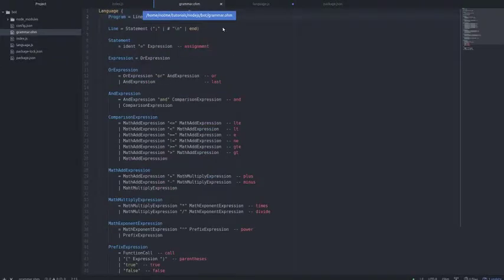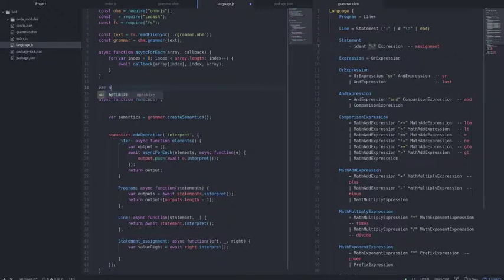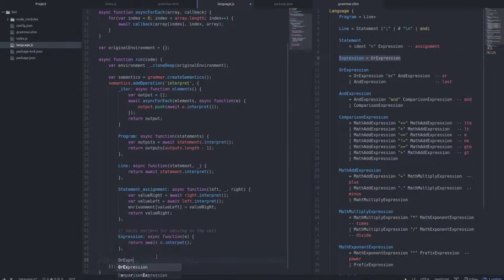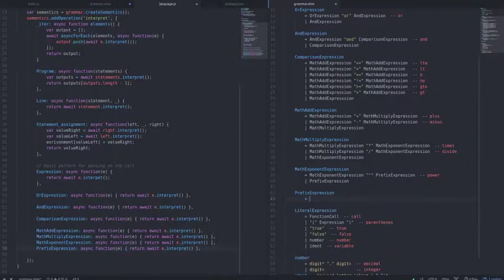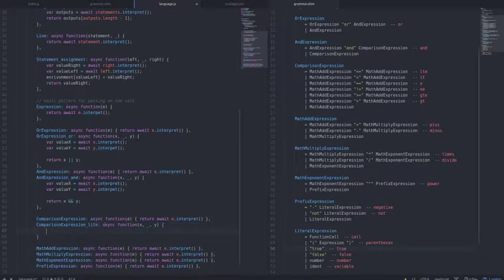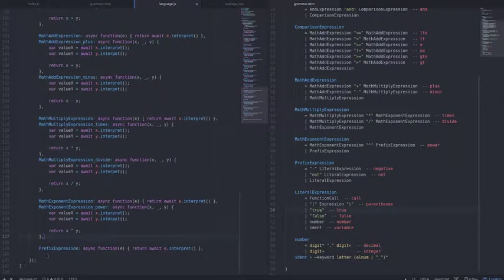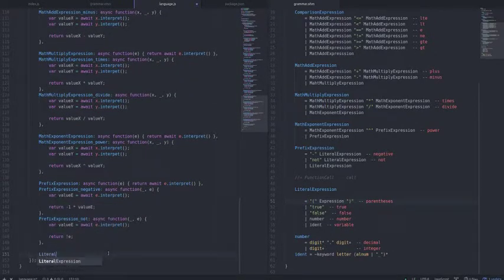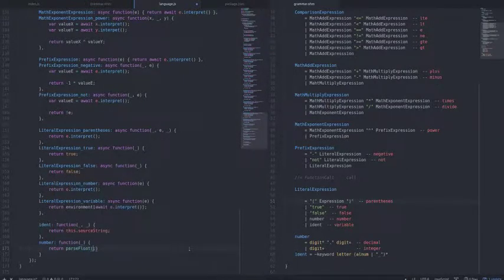Programmable Discord Bot | Part 3: Language Semantics | Node.JS + Discord.JS + Ohm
Part 3 of a series on making a user-programmable (users can create custom commands for it) Discord bot. In this series, I will walk through the steps of creating a Discord bot along with a custom language that can be interpreted by your bot, so that users of the bot will be able to program their own custom commands.

In this episode, I continue implementing the custom programming language. In part 2 I created the grammar which is the definitions of our languages expressions, statements, and other syntax. In this part I code (sometimes tediously) the actual running of those parts of the language in what Ohm calls a language's "semantics." In part 4 I will finish the running of programs, and in future parts I will implement type checking (so you can't try to add a number to a function) and support for BigIntegers (practically infinitely large or small numbers), and in even further on episodes I will add control flow elements like if/else, switch/case, and so on. After that, I will focus on other features like native functions and function calls as well as allowing your language to interface with Discord.

It has been a while since I last uploaded but don't expect consistent uploads from me at all.

Helpful Information on necessary programs (though you should watch the previous videos first):
This series will use Node.JS (programming language), NPM (package manager), Discord.JS (discord interface library), and Ohm (language parser/interpreter). You will also need a text editor (I will be using Atom) and some basic knowledge of the terminal/command line. If you don't have these programs or don't know how to install them yourself, I would check out these links:
I go over these a bit more in the first episode, so if you are starting with a video in the middle of the series, you should at least watch the first video for information on our dependencies.

I don’t want to beg for subscribers, but if you found the video useful, please share it with anyone who might be interested in it, and subscribe if you want to see more videos like this one.